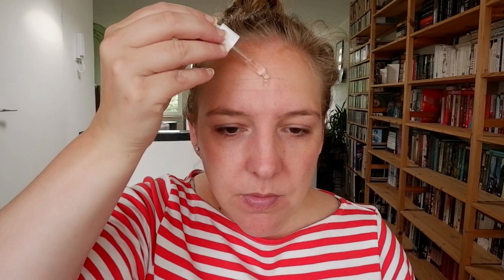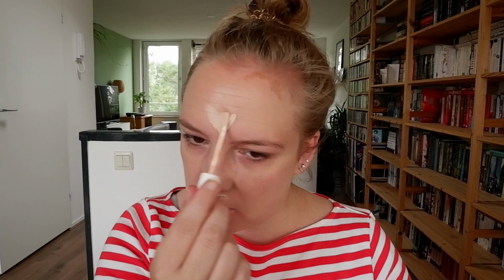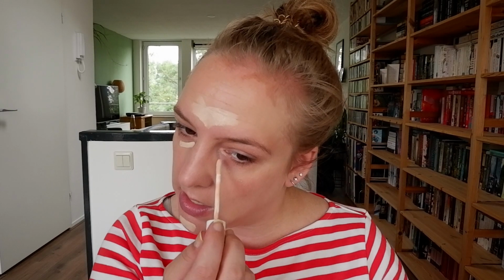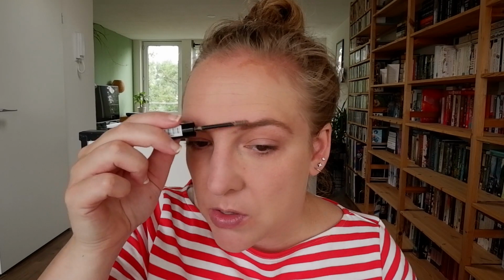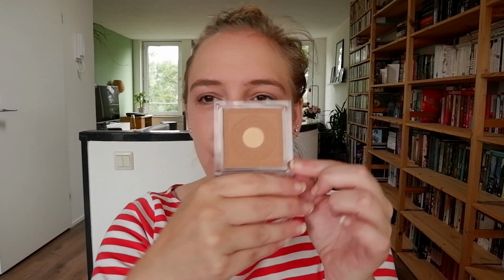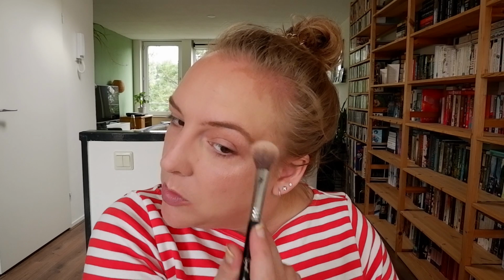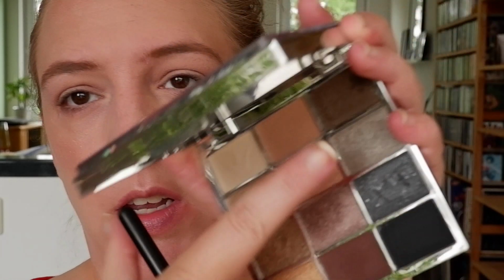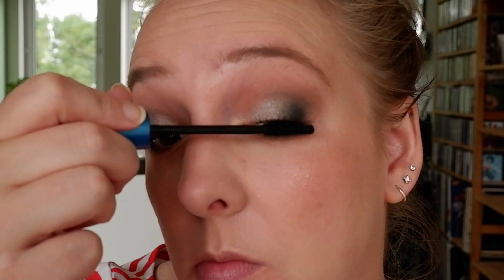FULL FACE OF ESSENCE // Favorites & Hate Its & Bloom Baby Bloom LE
in which we do a full face of Essence. Not a very inclusive brand, but the products I like can work for many different people as they are some of the more universal products. So let's talk affordable makeup.

Top - H&M

Essence My Beauty Lip Ritual
Essence Bloom Baby Bloom primer oil
Essence You Better Work eyeshadow primer
Essence Fresh & Fit foundation 10 Fresh Ivory
Essence 16 Hr Stay All Day concealer 20 Soft Beige
Essence My Skin Perfector Fixing powder Light
Essence Superlast Eyebrow Pommade pencil Blonde
Essence Make Me Brow brow gel Blondie Brows
Essence Matt Touch blush Blossom Me Up
Essence The Highlighter 10 Heroic
Essence Lights of Orient bronzer Sunkissed Beauty
Essence Bloom Baby Bloom 02 Rose & Shine
Essence Bloom Baby Bloom 01 Daisy Me Glowing
Essence Silver Glitter Show eyeshadow palette
Essence This is Me Nude lipstick 06 Real
ELF Dewy Setting Mist